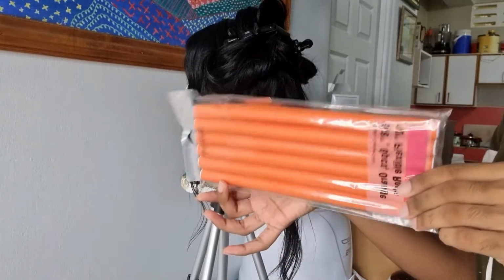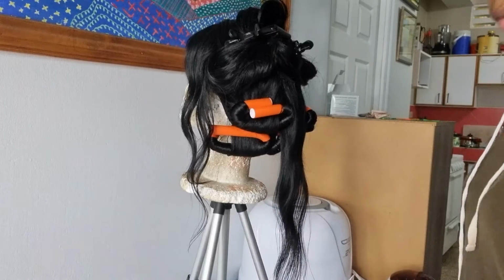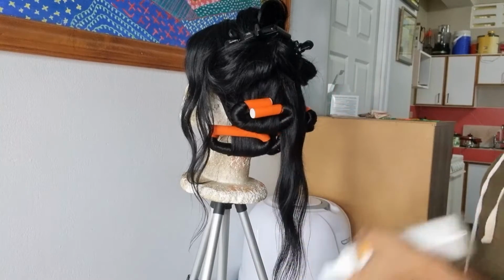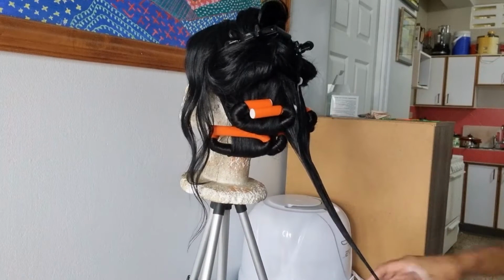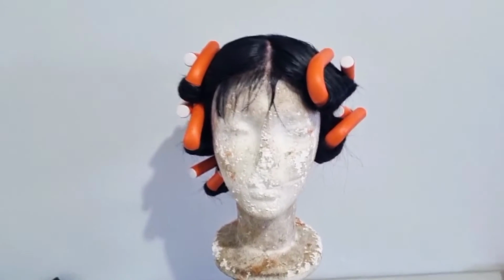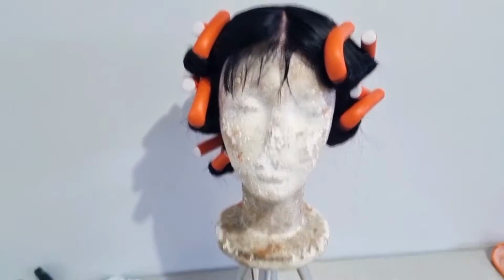A HOT GIRL FAIL🤣🤣Flexi Rod Set gone WRONG!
OPEN ME!
HEY BABES,

In thsi vidoe i am putting my Sensationnel wig back to the test y'all lmao watch till the end🤣🤣🤣

📷CAMERA & EDITING

Videography: Me
Camera Used: Samsung S21
Software: Youcut Video Editor Pro
Lighting: Ringlight & Natural light

🎶MUSIC

Thanks for taking the time out to Watch my videos... Much appreciated

XO!💜
Gabby